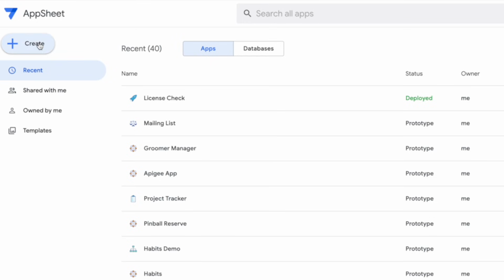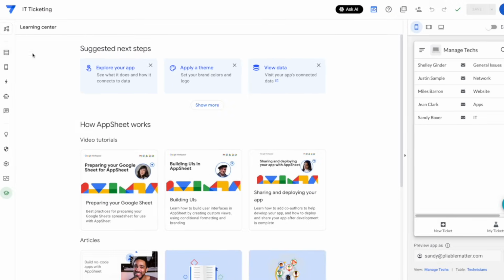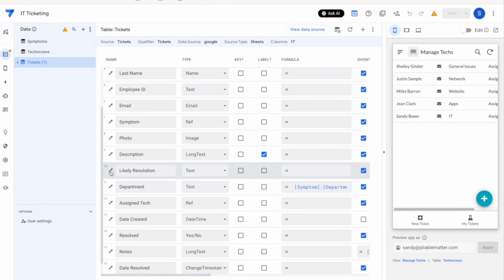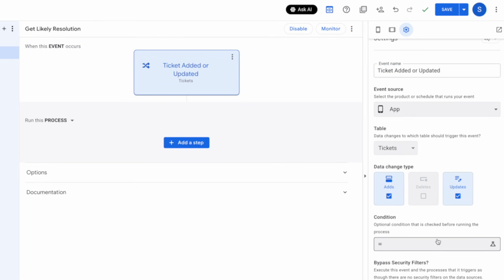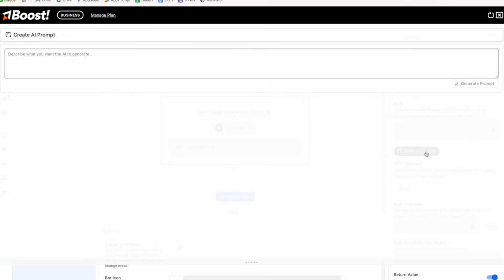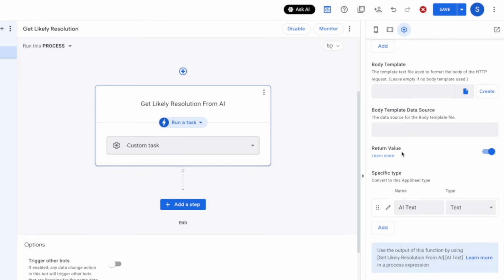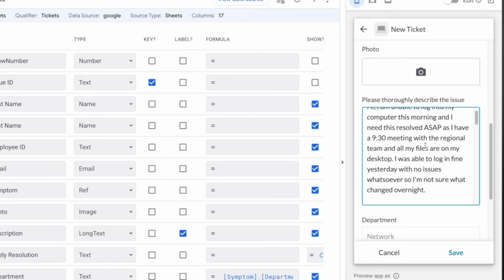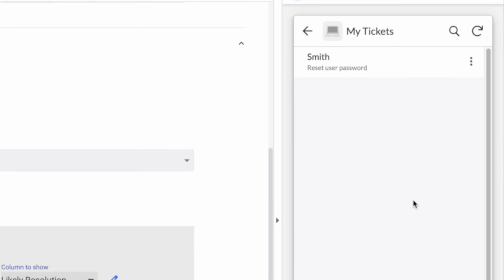Use AI in AppSheet. No code required.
In this video, we'll look at how to add AI to your AppSheet apps without needing to write code, figure out APIs, or deal with complex workarounds. We'll walk through a real example using an IT ticketing app where AI automatically analyzes ticket info and suggests a likely resolution for technicians. This is all based on my "Boost for AppSheet" Chrome extension that has a new built-in AI preset that makes this whole process simple. If you've been wanting to bring AI into your AppSheet workflows, this one's for you!

🎥 If you're interested in how to do this the "code way", here's a live recording I had done where I show how to connect Gemini to AppSheet via Apps Script

Chapters:
0:00 - Intro: AI in AppSheet
3:22 - Setup an IT Ticketing App
8:10 - Setup AI Automation
13:35 - See it Work
16:34 - How to Download, What's Next, etc.